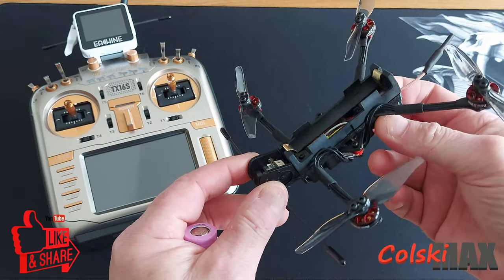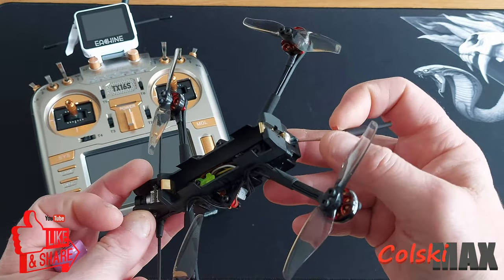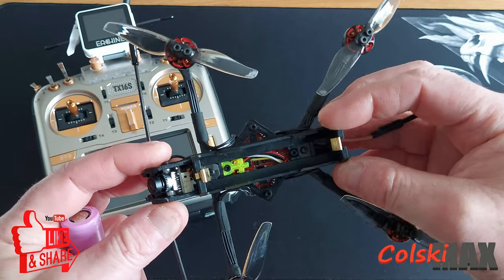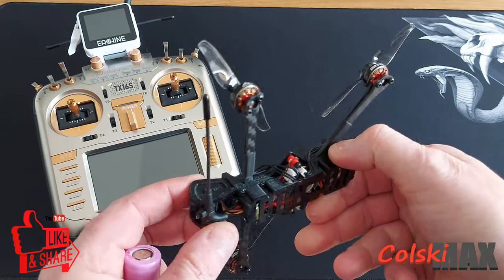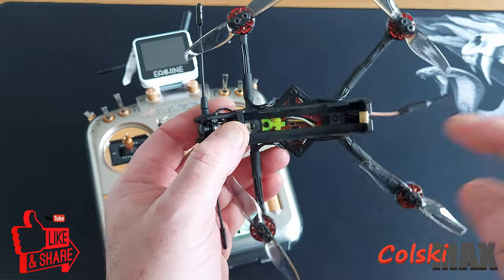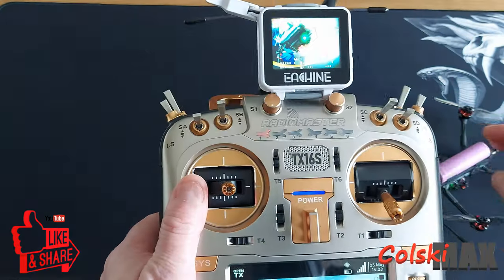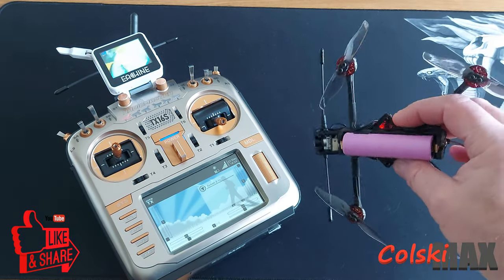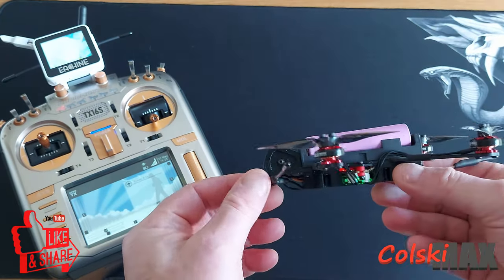HGLRC REKON 3 "the flying battery" GIMMICK OR THE FUTURE OF FPV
HGLRC'S REKON 3 1S CRUISER